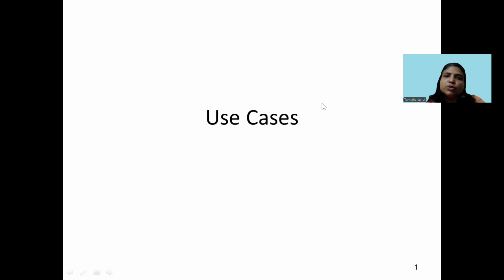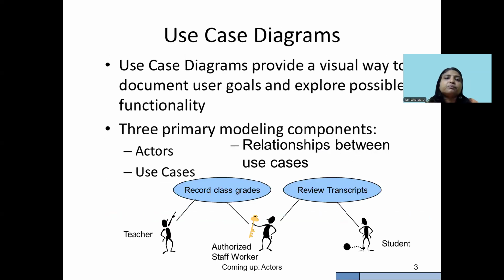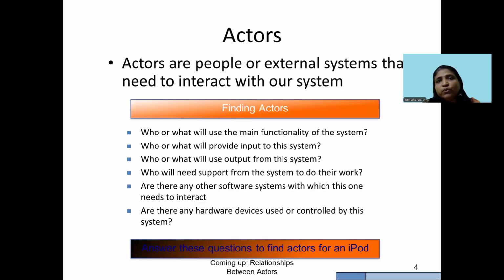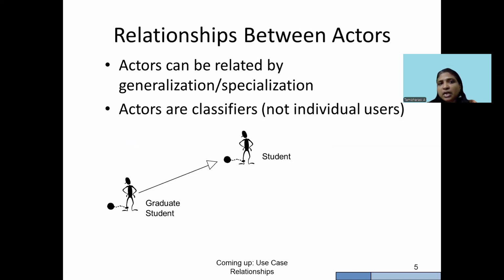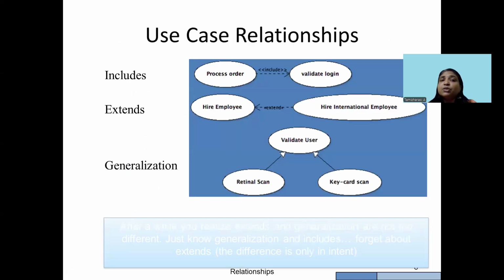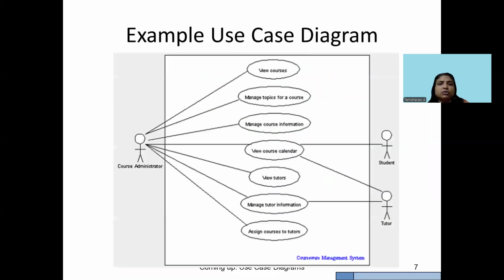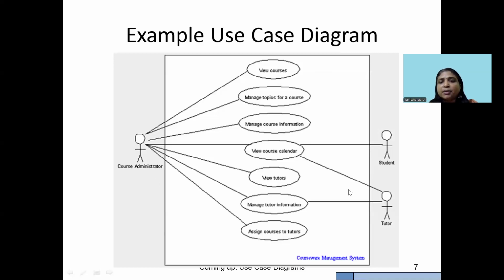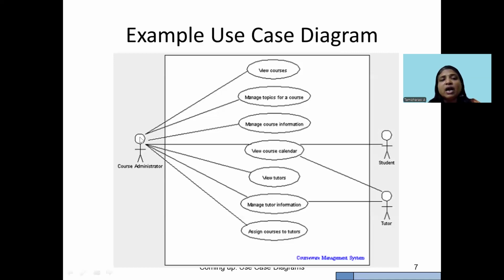Usecase Modeling | Object Oriented Software Engineering,Dr.A.Tamizharasi,AP/CSE, RMDEC